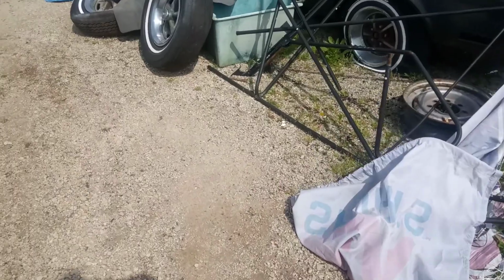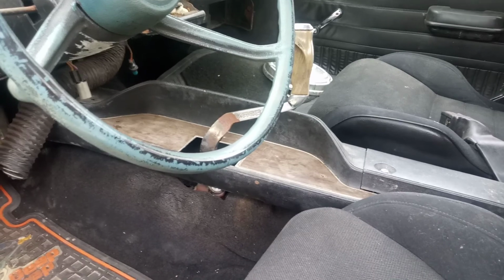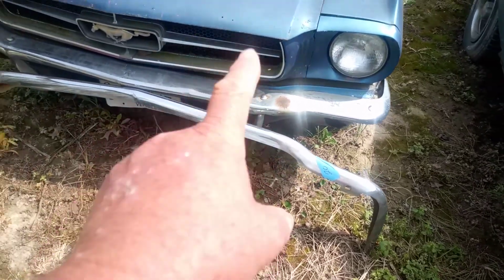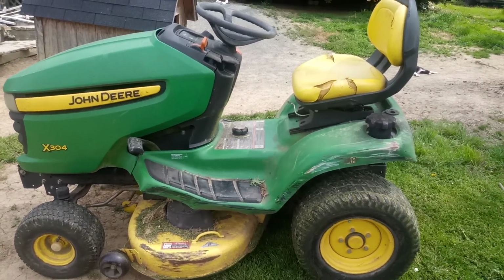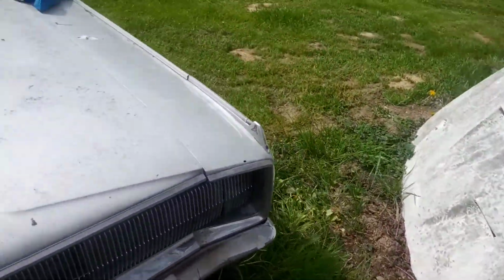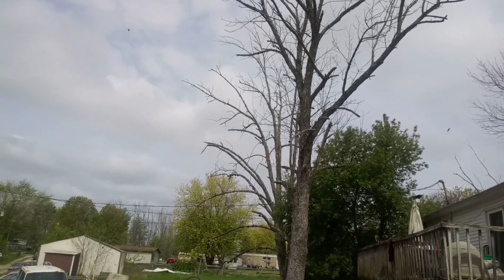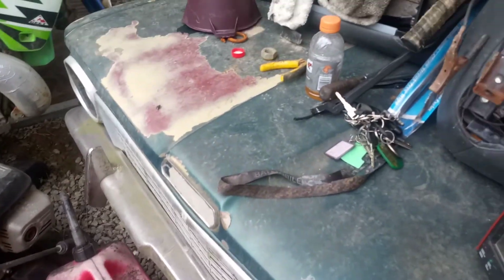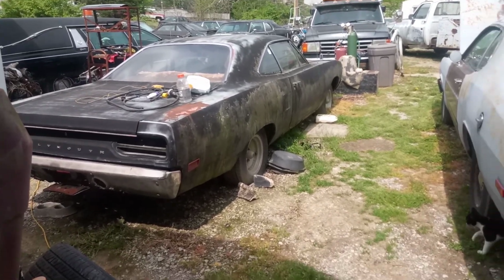parts list from the run in the grass it was fun